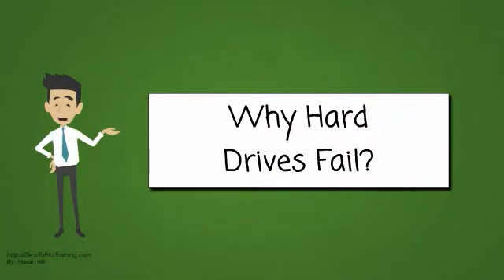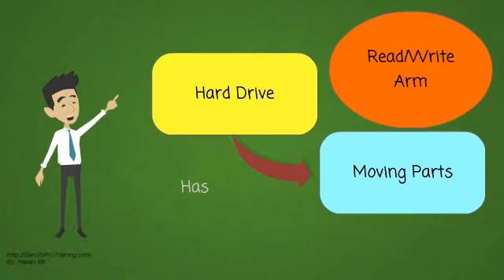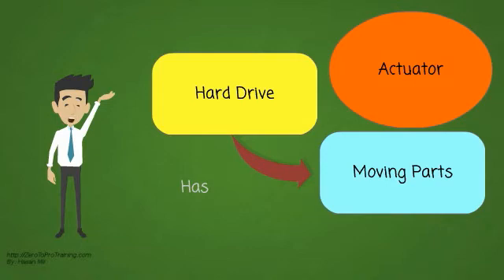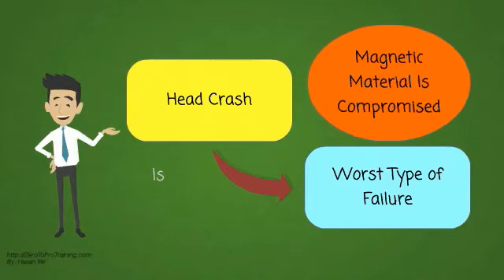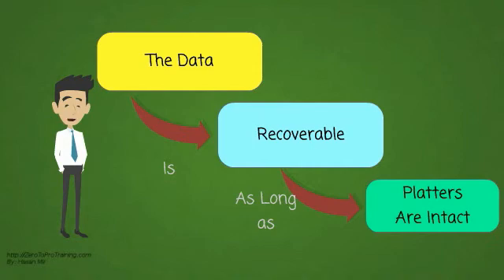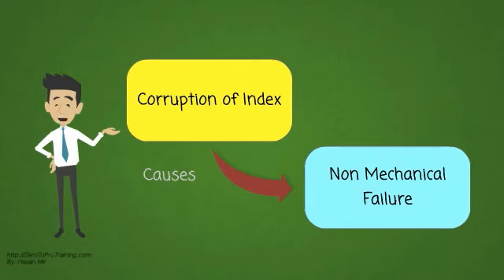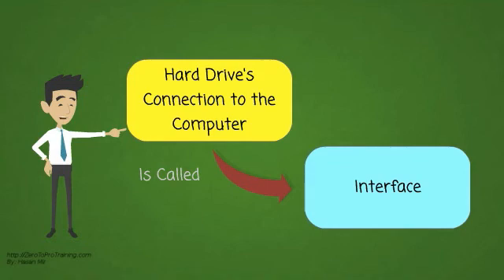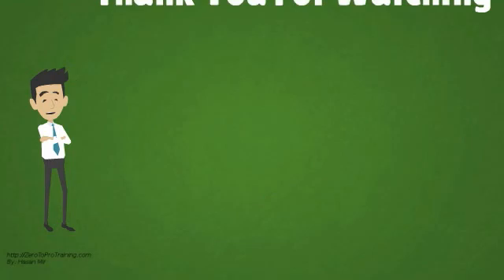Why Hard Drives Fail?